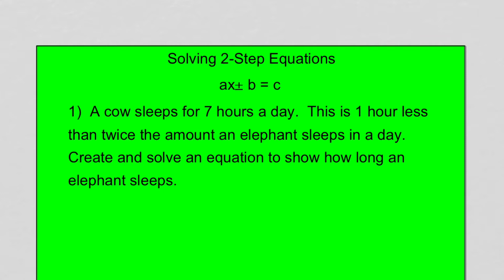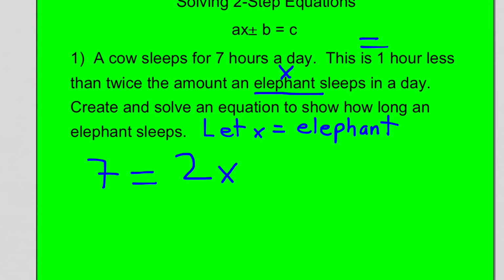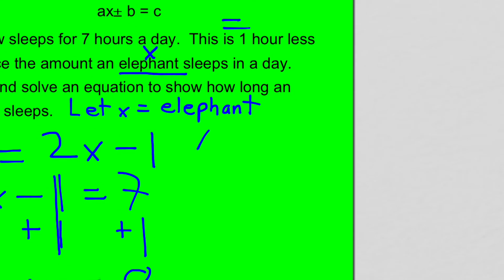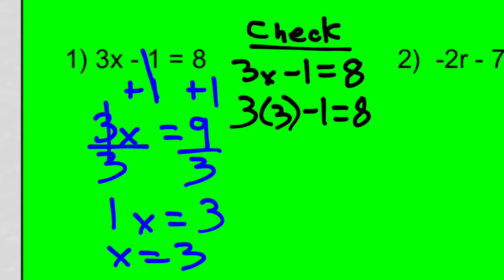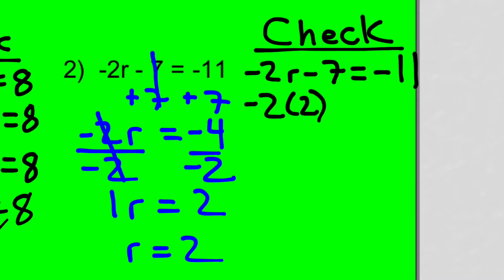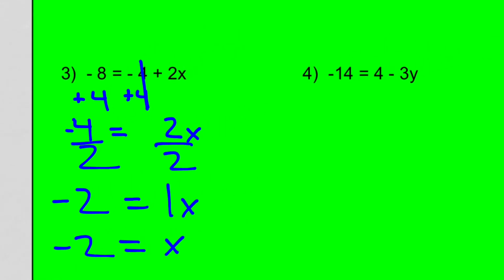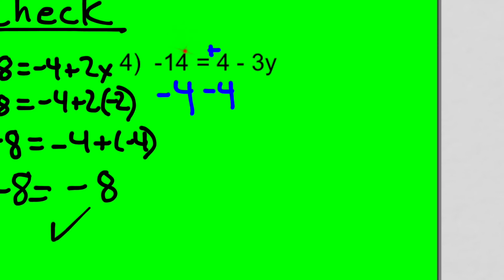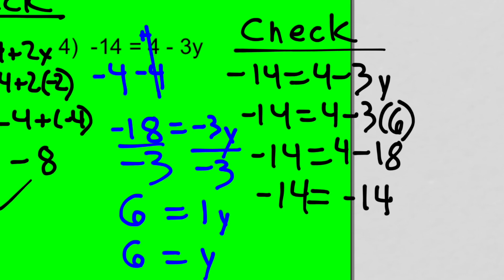Grade 8 Solving Two Step Equations 1